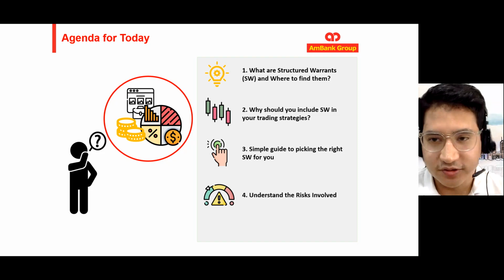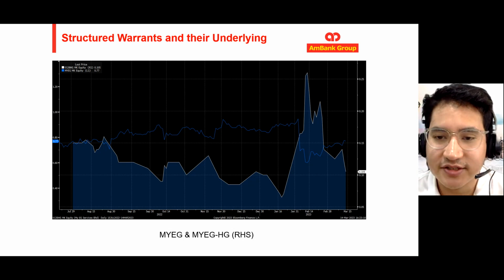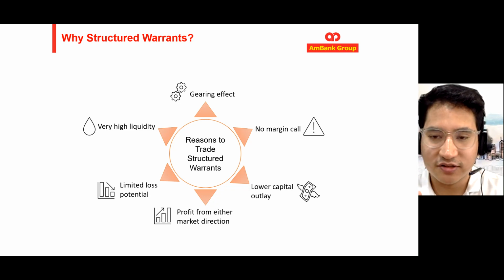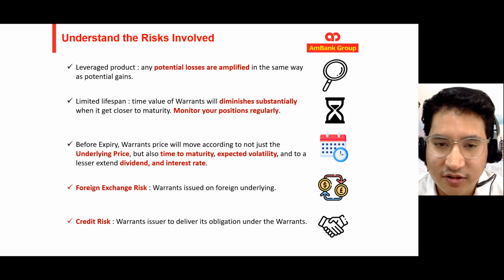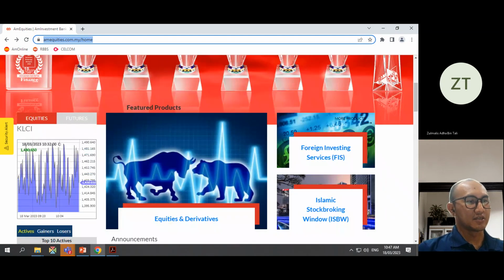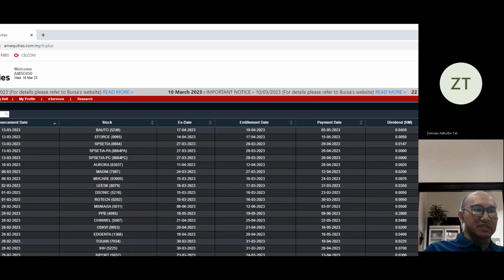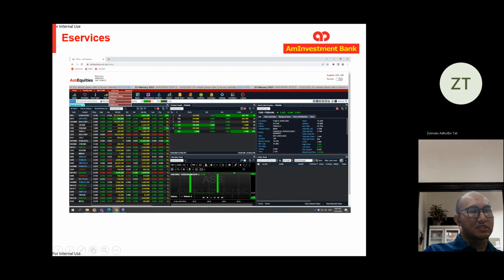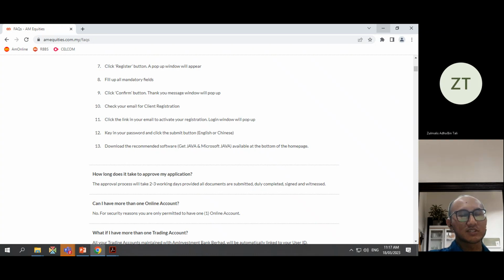Handholding Session: Making Structured Warrants Simple & Introduction of Online Trading Platform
We welcome you to join our basic learning of Structured Warrants + Online Trading Platform tutorial. In this webinar, we will show you:

Part 1
What are Structured Warrants (SW) and how Identify it
Why you should include SW in your Trading Strategies
What kind of Investor you are and does SW fit your trading style and risk appetite
Guide to pick the right SW for you.

Part 2
Navigating Online Trading Platform function
Technical charts and Fundamental info
How to key in order
How to view lot sizes, Stock filters, Portfolio, Market Depth and others.

Time: 10.00am-11.30am

Presenter:
En. Aiman Fitri , Senior Executive in Equity Derivatives, Group Treasury & Market, AmBank Group

En. Zulmalis Adha, Senior Dealer Representative, AmInvestment Bank